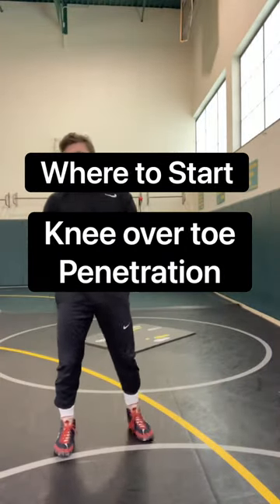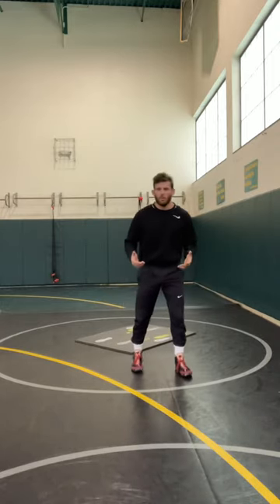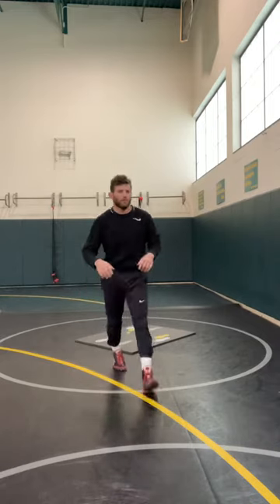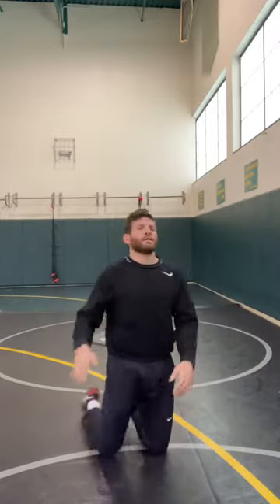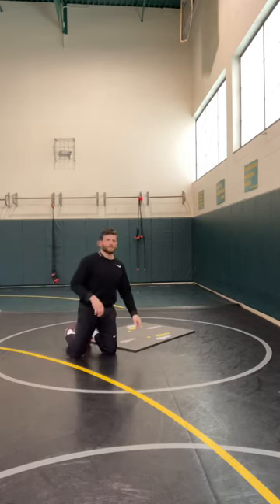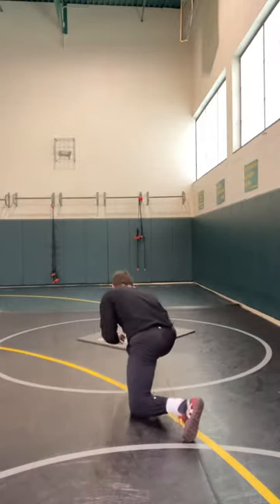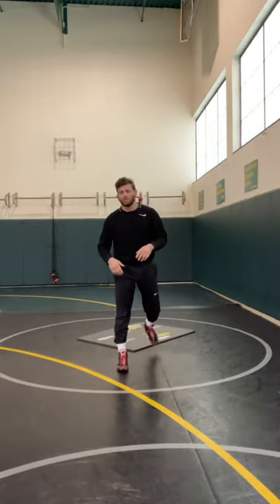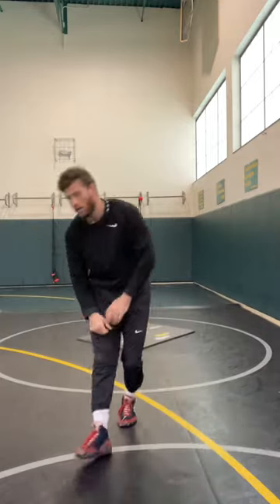Wrestling Knee over toe penetration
Hello, My name is Isaac Knable. Just looking to share my passion about wrestling. We are sharing videos on different wrestling techniques, wrestling moves, werestling footwork, wrestling footwork drills, wrestling basics, & wrestling drills for beginners, intermediate and advanced wrestlers. We are always looking to learn and improve so we value feedback. Thanks for taking time to read and view our content.